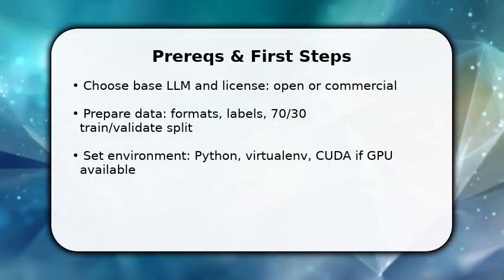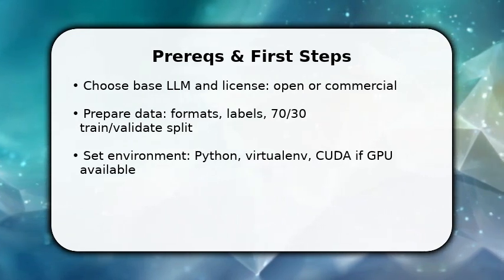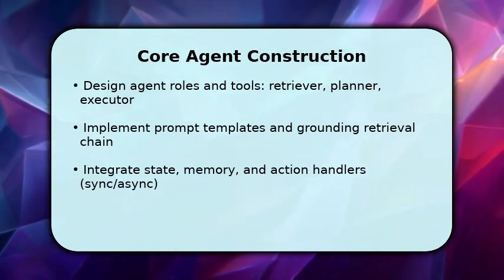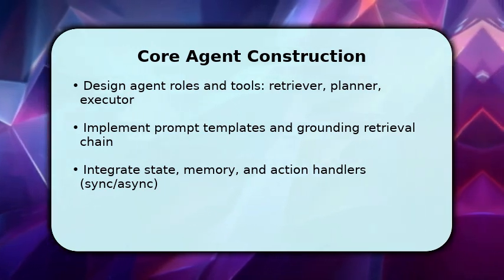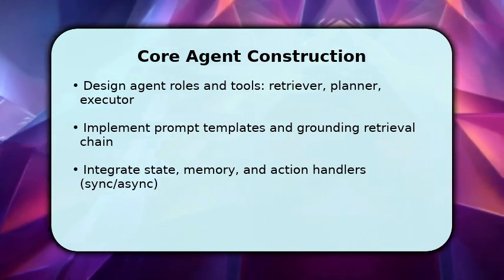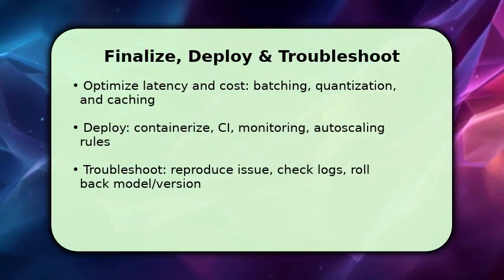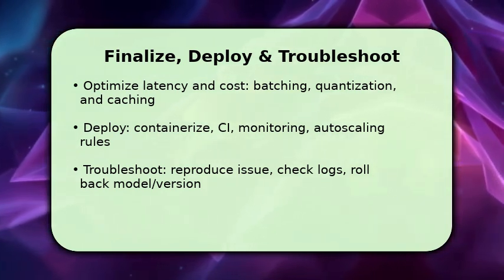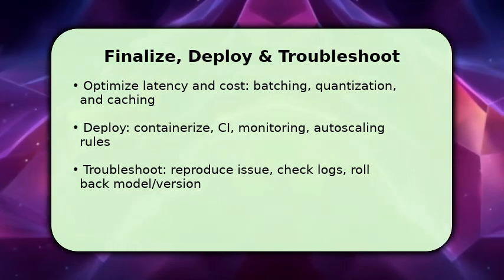How to Create Llm Agent - Easy Guide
Dive into the world of Large Language Models (LLM) as we guide you through creating your own LLM agent. This step-by-step video will simplify complex concepts, making it accessible for both beginners and tech enthusiasts.